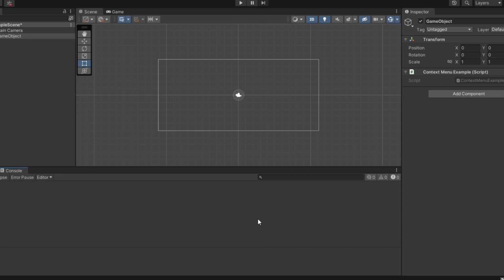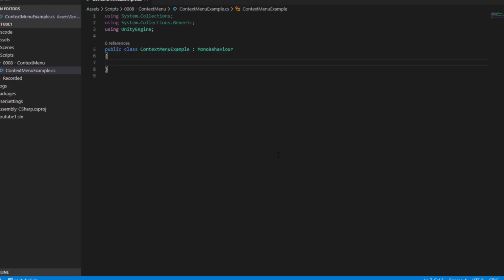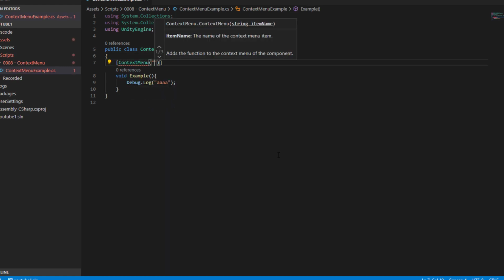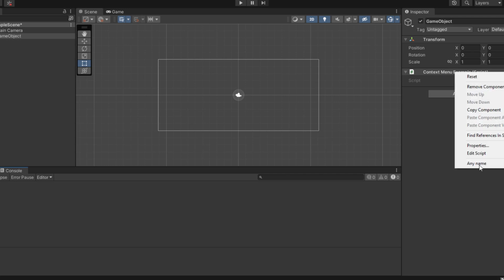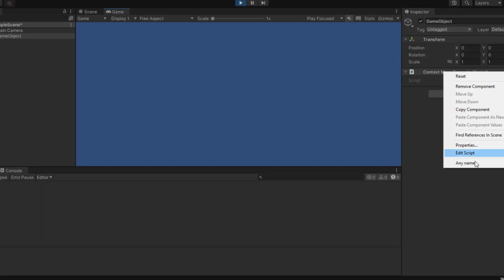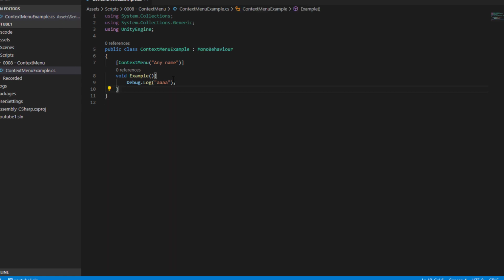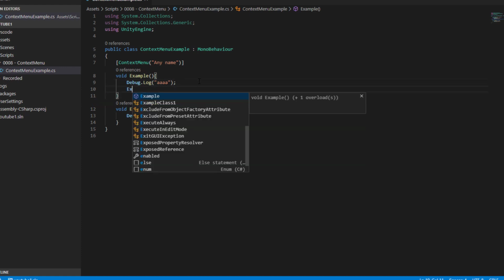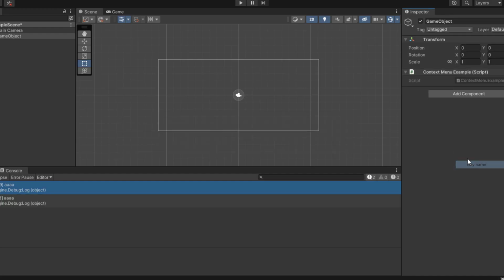How to manually trigger methods in Unity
How to trigger methods even outside of Play Mode in Unity. A convenient and practical way of testing specific methods